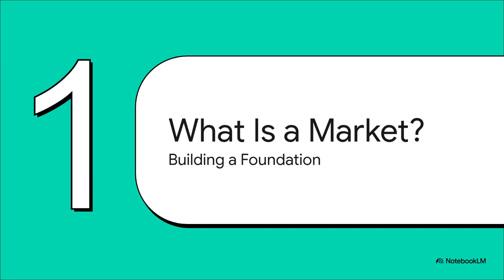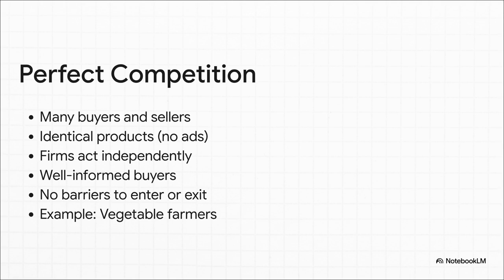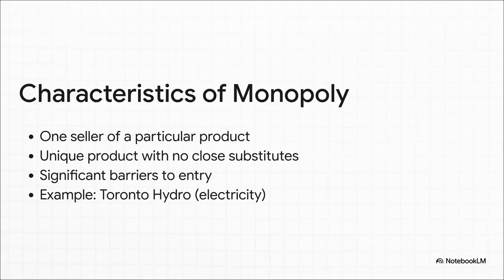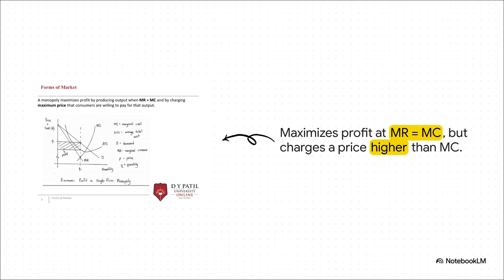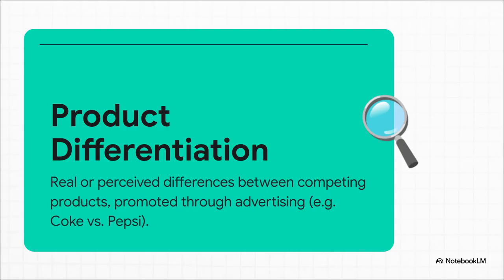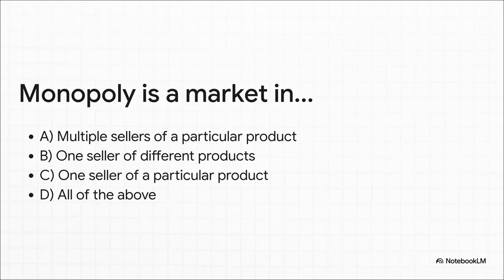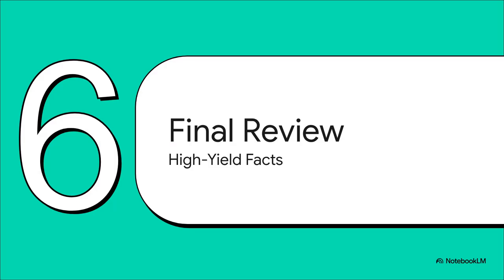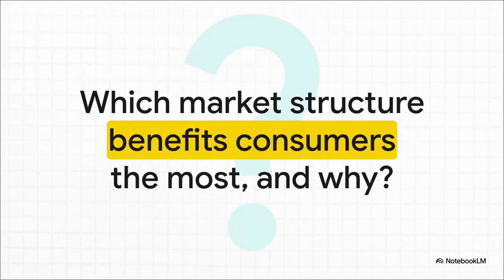Module 4: Form of Marketing EN